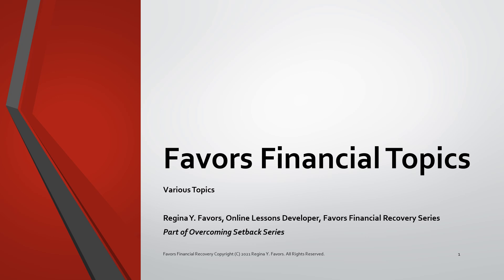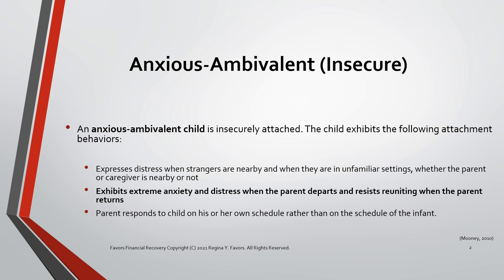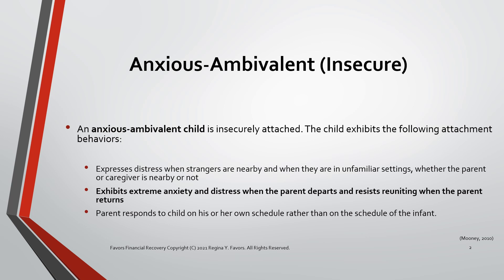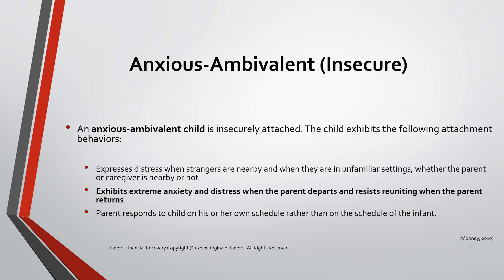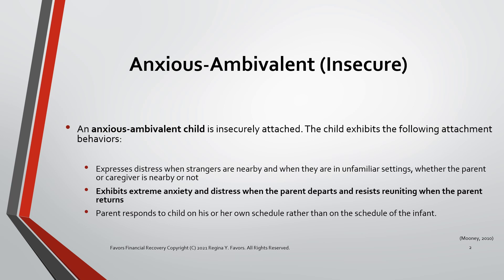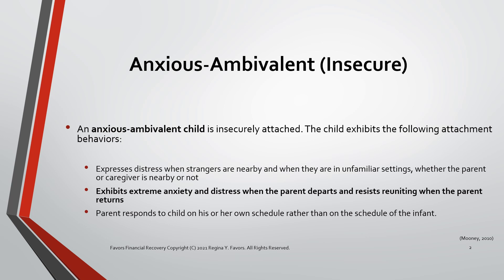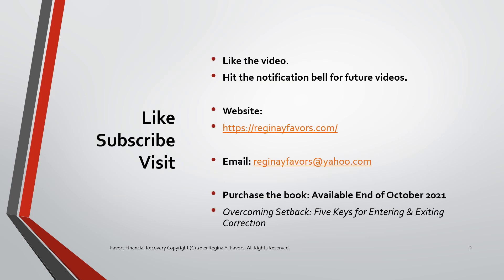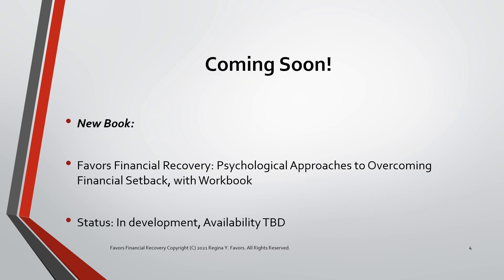Favors Financial Topics: Anxious-Ambivalent Attachment (Insecure)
This audio lecture explores the concept of anxious-ambivalent insecure attachment and ties the information to overcoming financial setback. The lecture is connected to the attachment full lecture.

Overcoming Setback: Five Keys for Entering & Exiting Correction will be available by the end of October 2021.

Facebook: Regina Y. Favors

Regina Y. Favors Channel
Favors Film Analysis Channel
Favors English Lectures Channel
Favors Financial Recovery Channel

The accompanying website and curriculum for Favors Financial Recovery is in development. This financial topic is also part of the Overcoming Setback series found under Regina Y. Favors Channel on YouTube.